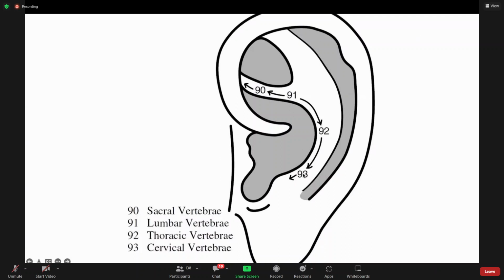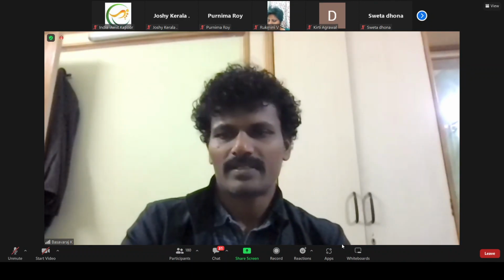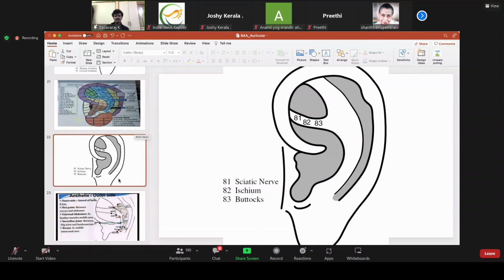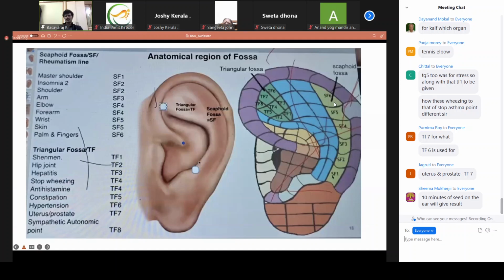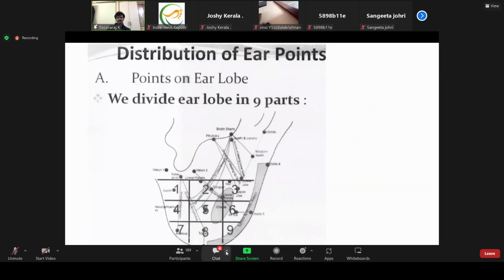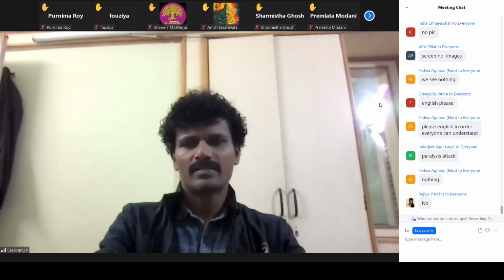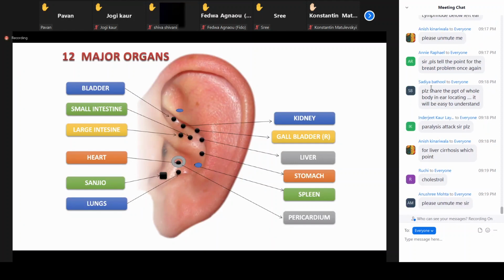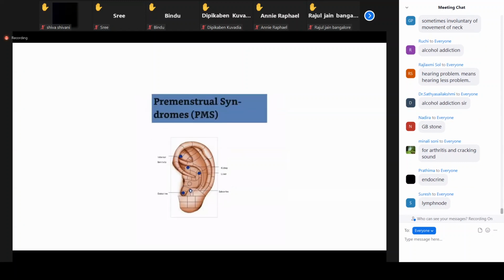Auricular Therapy - Day 03